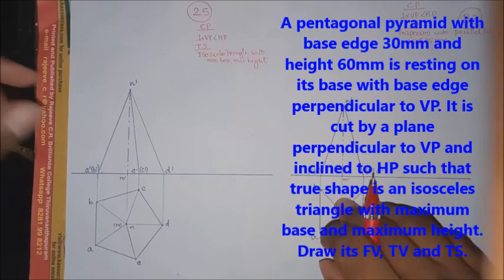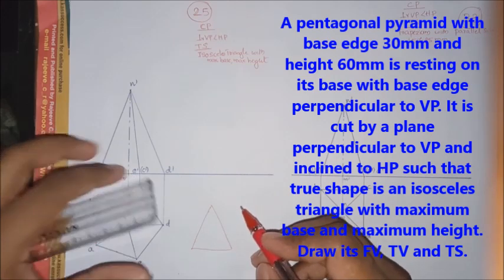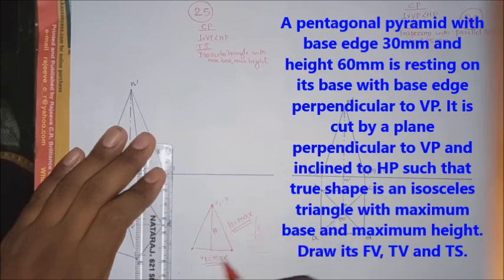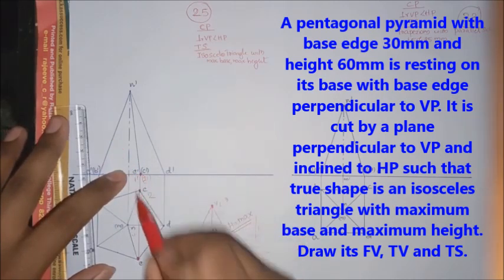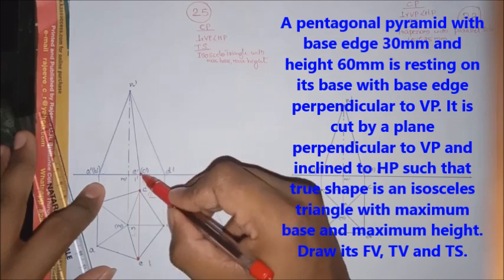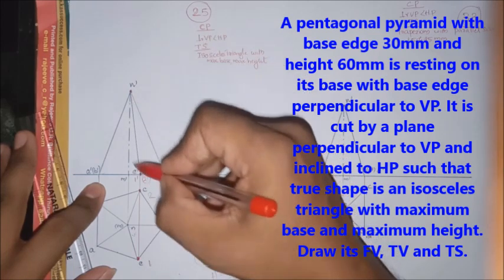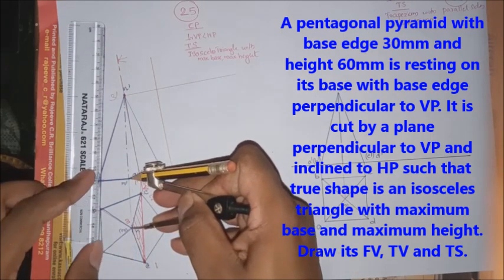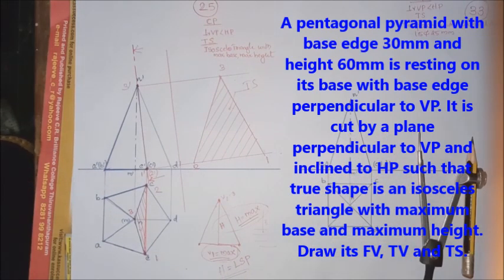PROBLEM_25_TRUE SHAPE GIVEN PROBLEMS_MODULE III _SECTIONS OF SOLIDS_PART_1